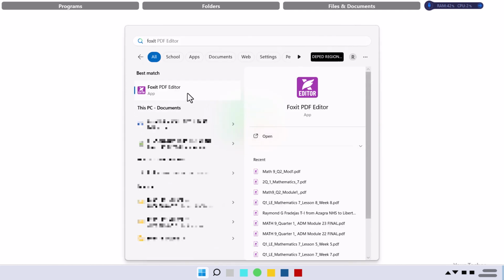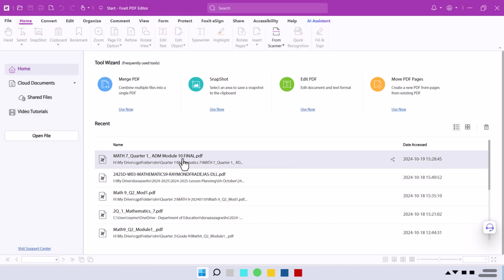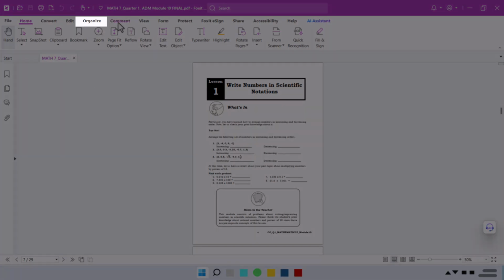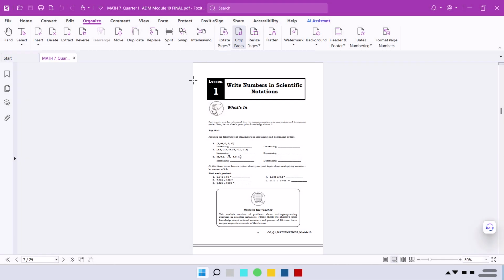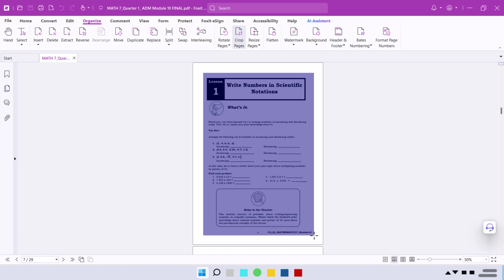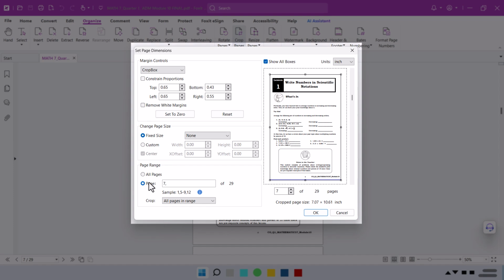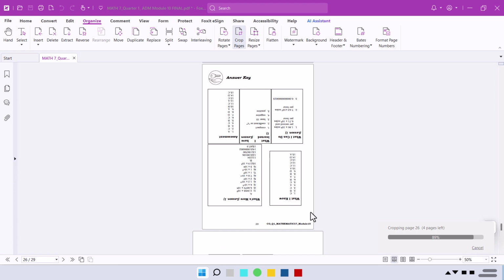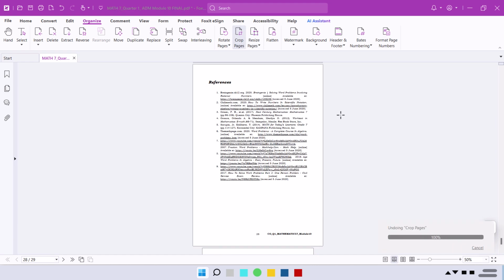How to adjust PDF Margins using Foxit PDF Editor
Learn how to easily adjust PDF margins using Foxit PDF Editor in our latest tutorial! Follow our step-by-step guide to perfect your document layout. Watch now for quick tips and efficient methods.